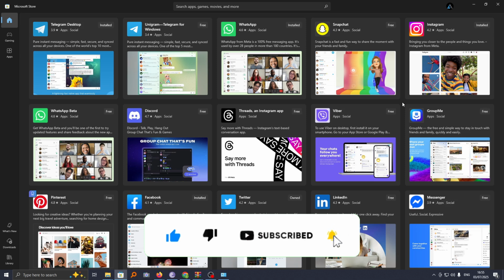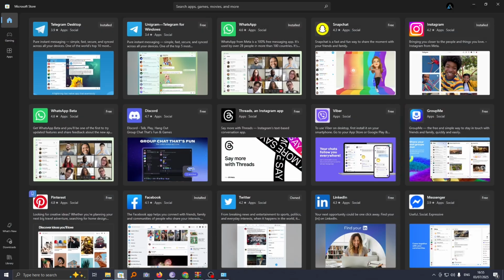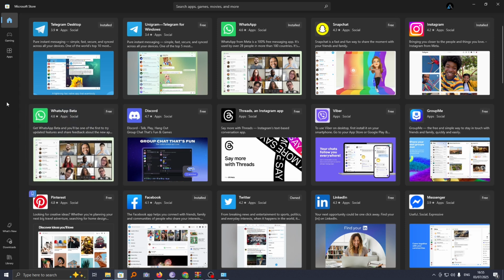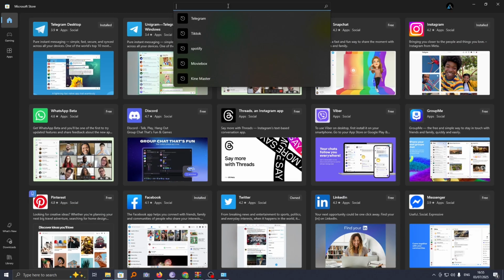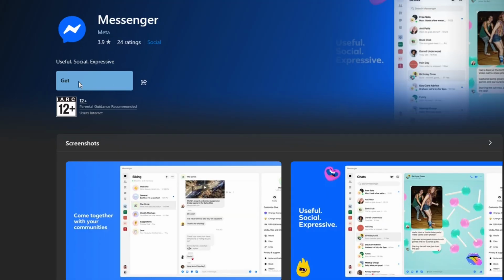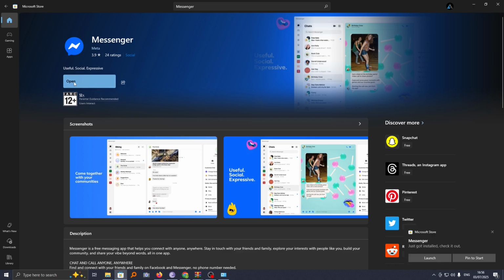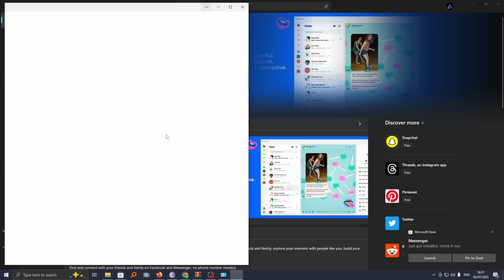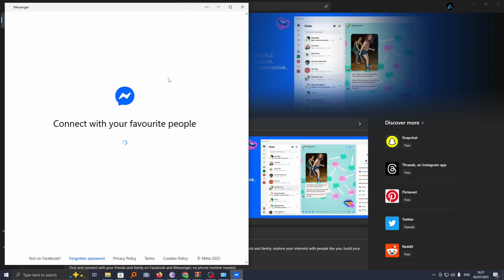How To Install Facebook Messenger On Computer Or Laptop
Want to chat from your computer without using a browser? In this quick tutorial, learn how to download and install Facebook Messenger on your laptop or PC for faster messaging, voice, and video calls.